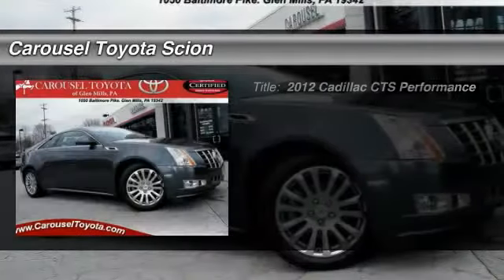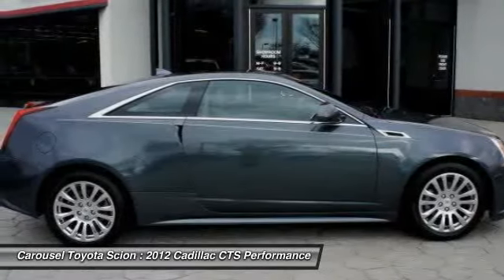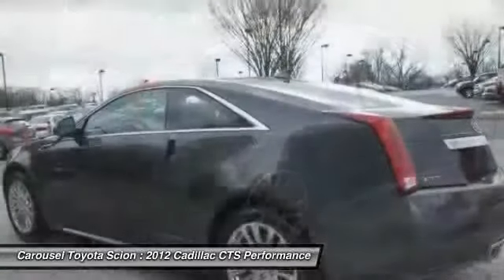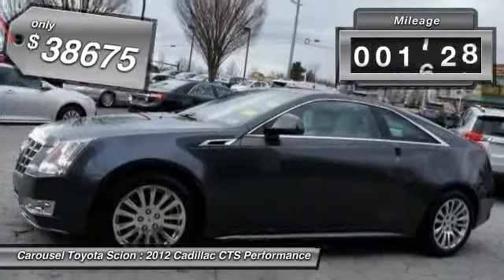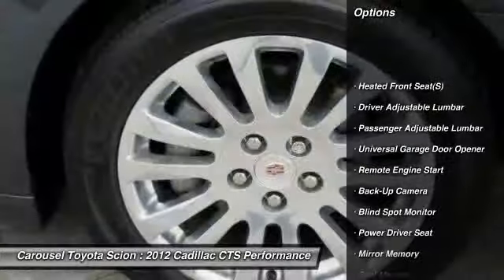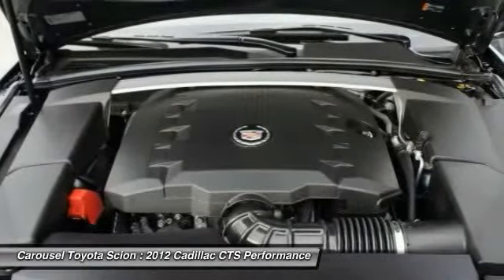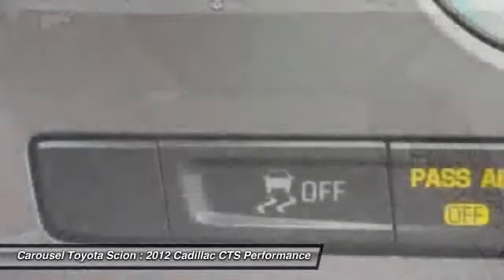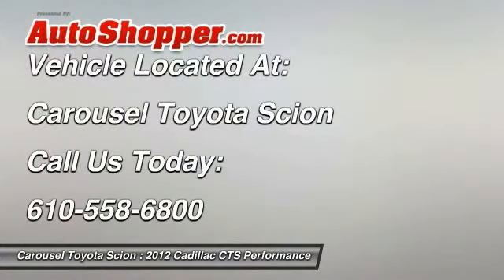2012 Cadillac CTS Performance Glen Mills PA 19342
2012 Cadillac CTS Performance